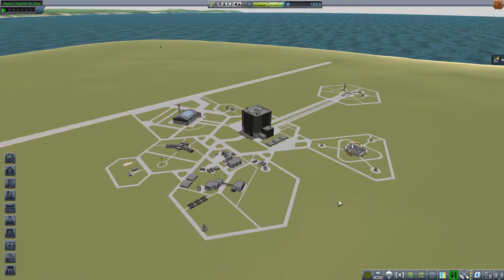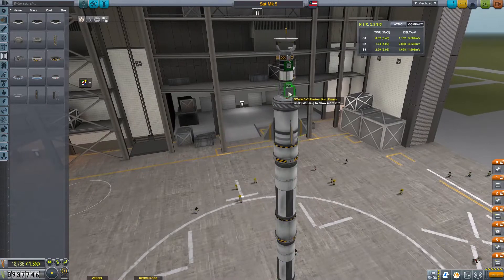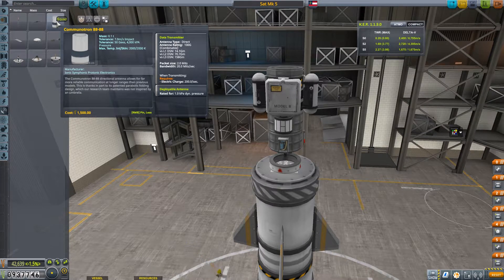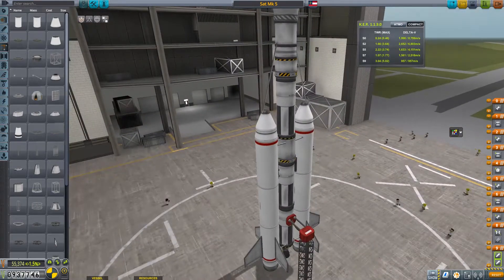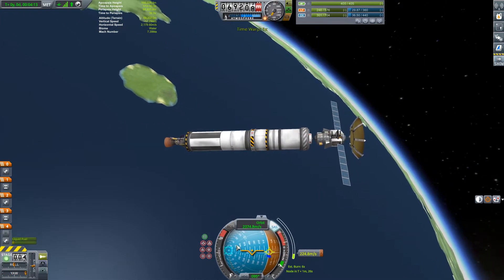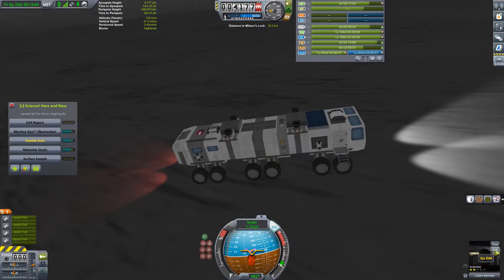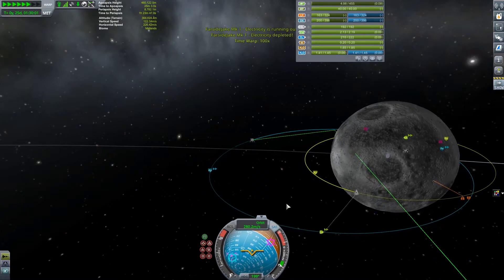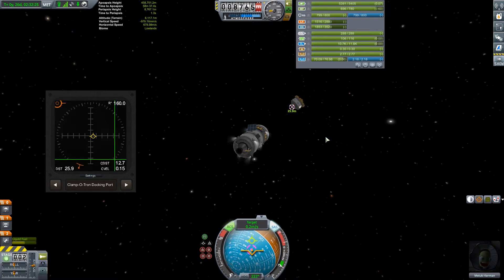KERBAL SPACE PROGRAM CAREER MODE WITH MODS (1.3) Ep: 22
KSP Let's Play Career with Mods

Kerbal Space Program is a fun space simulator where you can build and fly your own rockets and planes. Think you can make a box fly into space? Why not try with Kerbal Space Program!!

This will be my dive into career mode. Watch as I struggle to get to the Mun and beyond!

Mods being used:

[X] Science!

Airplane Plus

Alternate Resource Panel

Background Resources

Contract Configurator

EVA Parachutes Ejection Seats

Firespitter Core

Firespitter Resources Config

Interstellar Fuel Switch Core

Kerbal Planetary Base System

Kronal Vessel Viewer

KW Rocketry Redux

MechJeb2

Near Future: Construction, Electrical, Propulsion, Solar, Spacecraft

RealChute

SafeChute

SCANsat

Seti-Contracts

Ship Manifest

Tac Lifesupport

Trajectories

TweakScale

Universal Storage

Unmanned Before Manned